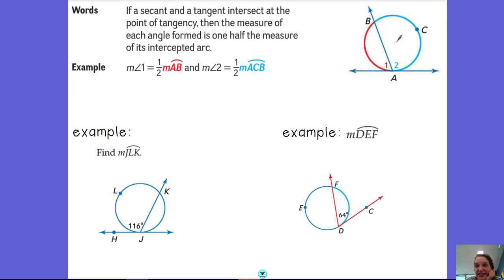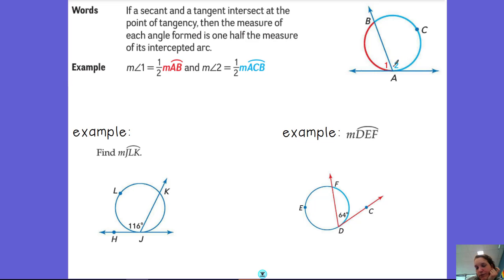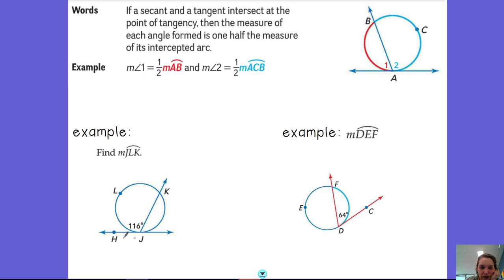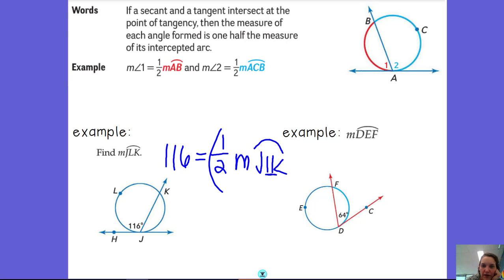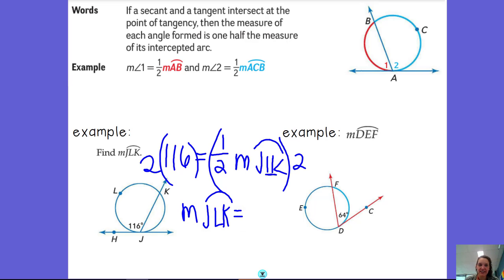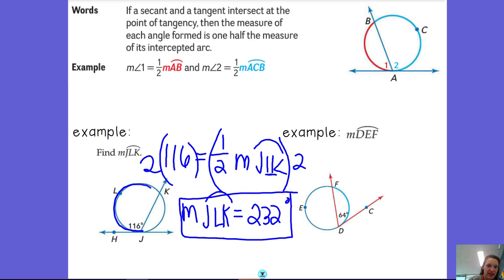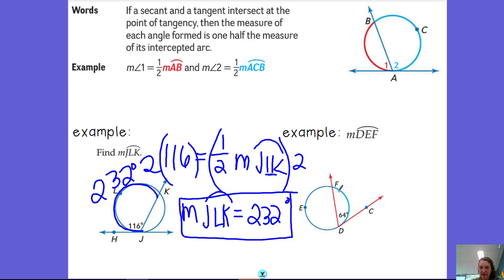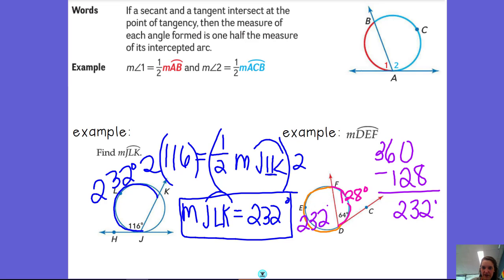10.6 Angles formed by Secant and Tangent